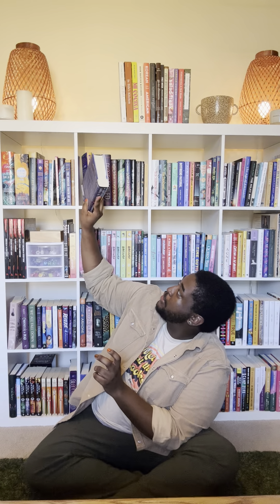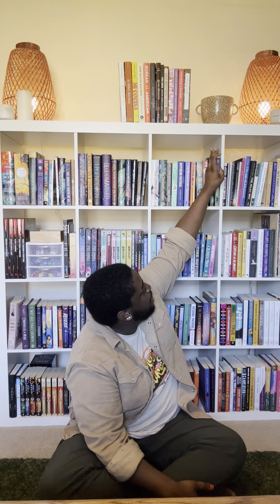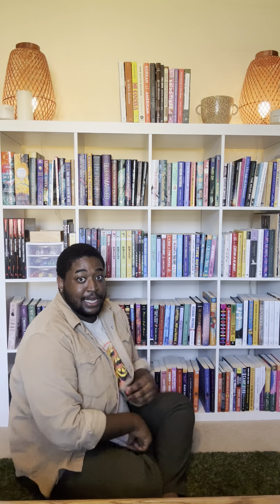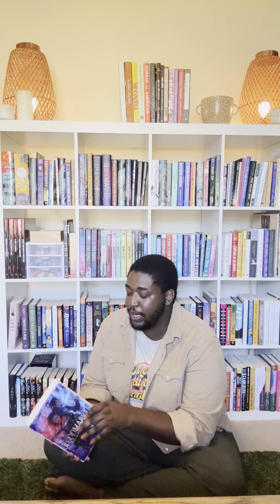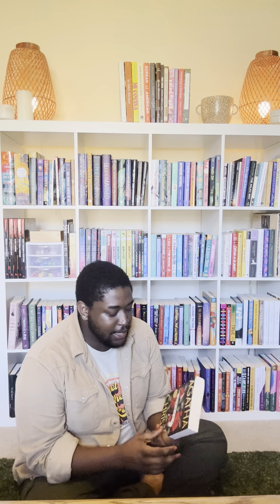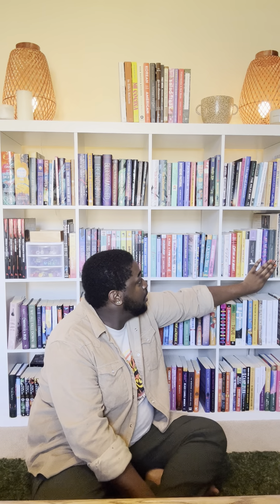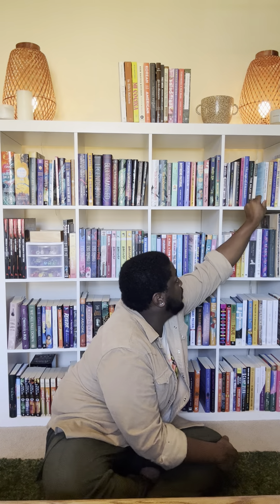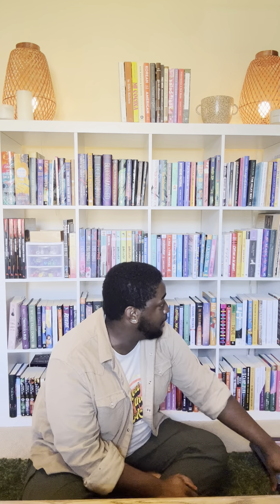Gramercy Books "Show and Tell" with Bookseller Daniel!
The wonderful Gramercy Books community shares their bookshelves, what they're reading, and what they're recommending!